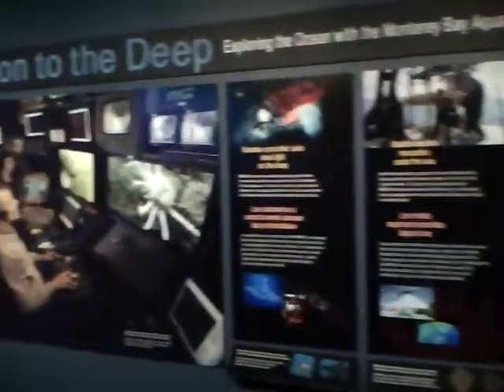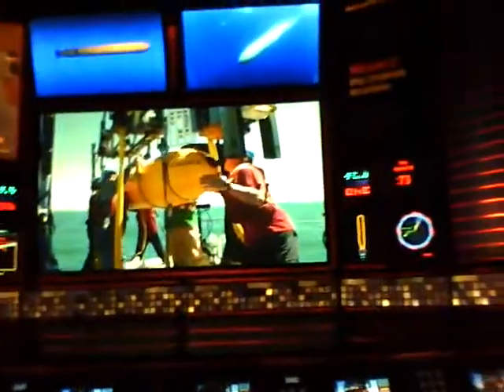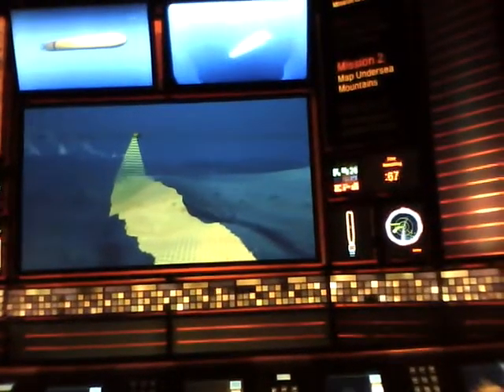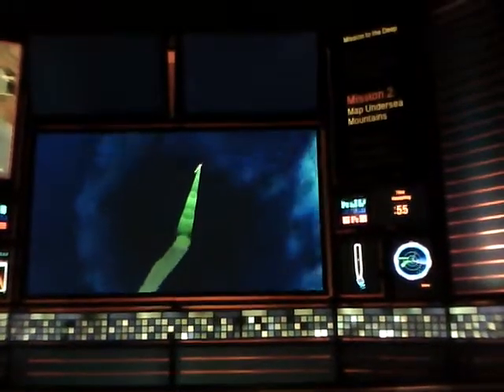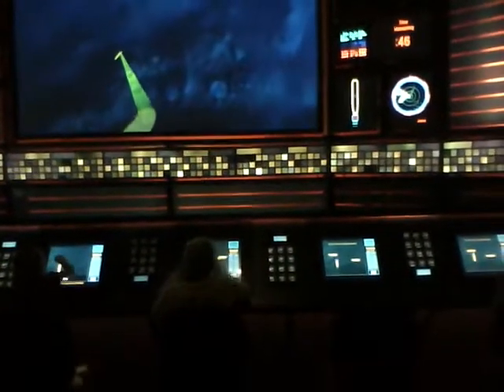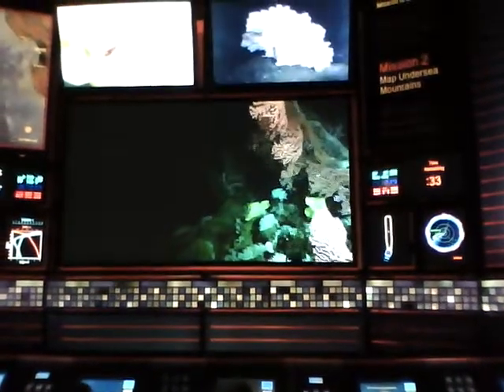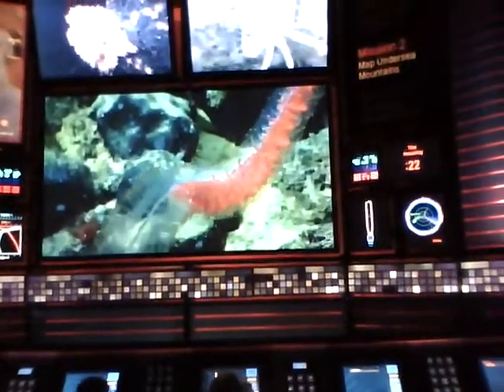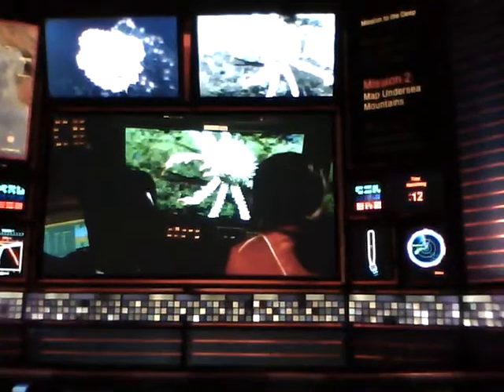submarine sonar robots, monterey aquarium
monterey bay aquarium, mission to the deep, exploring the ocean, submarine sonar robots, sea mountains, volcanos